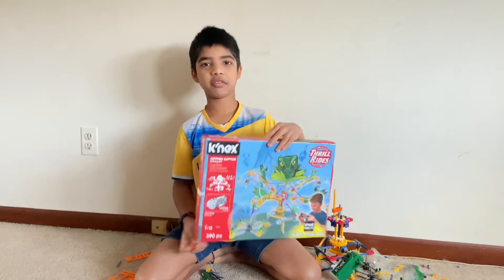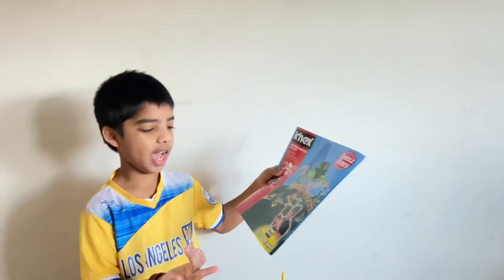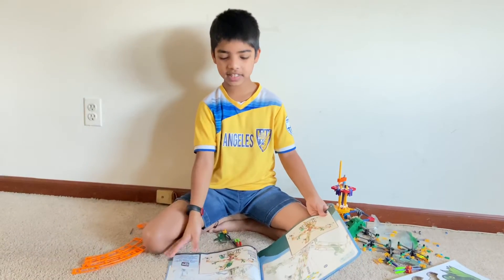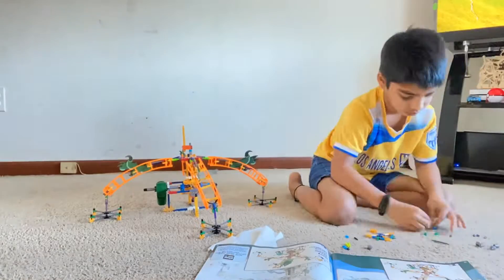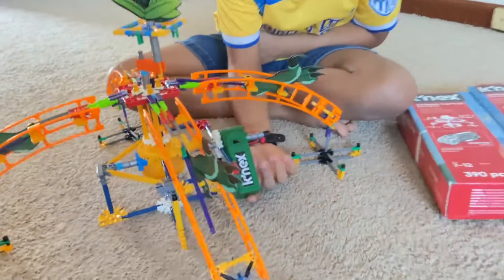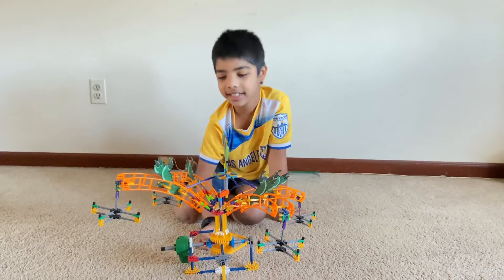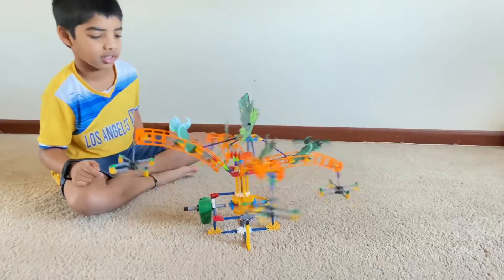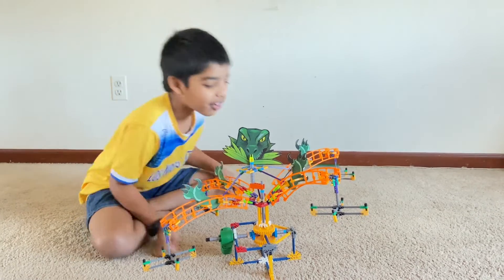K’nex ThrillRides Raptor Unboxing & Building Video By Advait // Kids Learning & inspiring Videos //